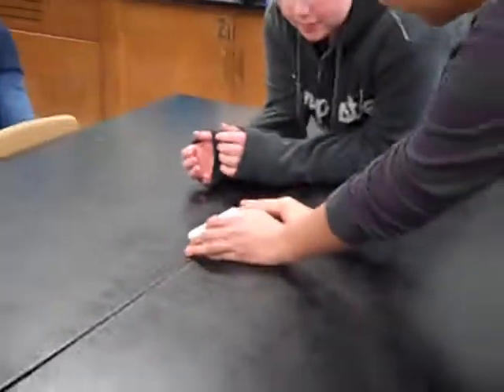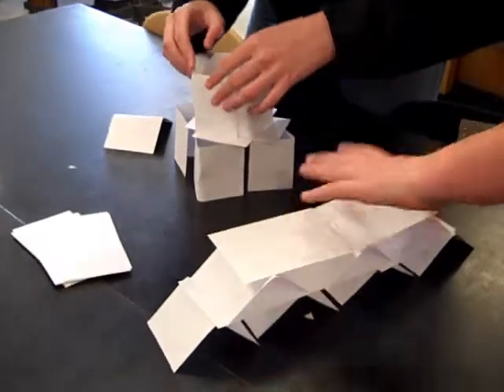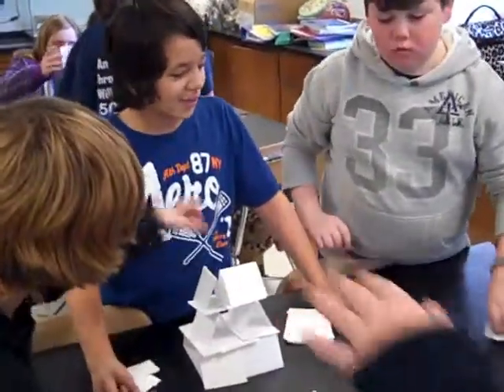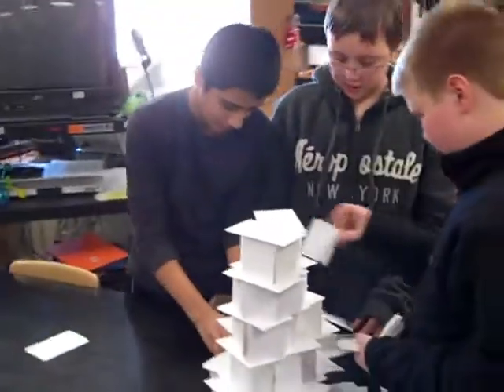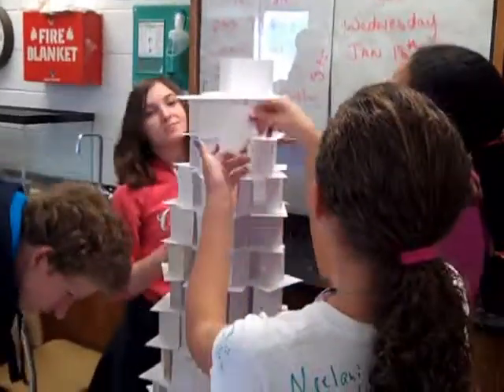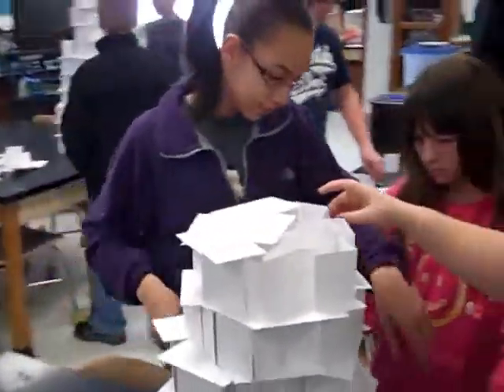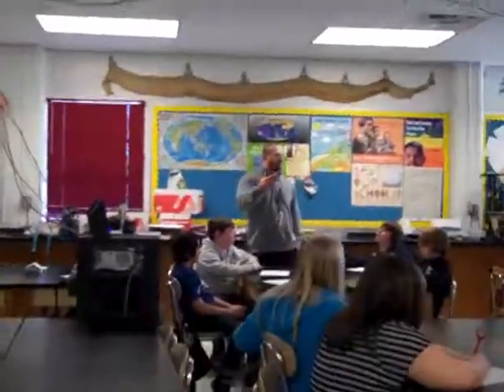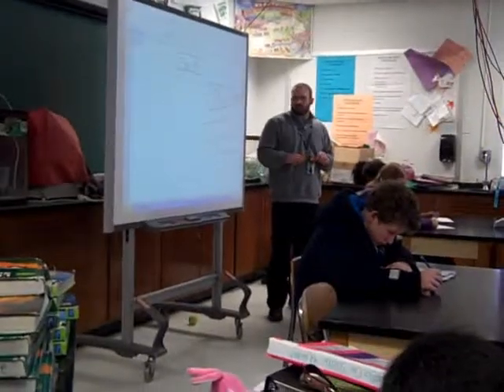WeAreTeachers Grant Winner Jason W.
Jason submitted a teaching idea titled "Applying the Scientific Method" and won cash and a video camera from WeAreTeachers and Walden University. This video shows what he did with his winnings.